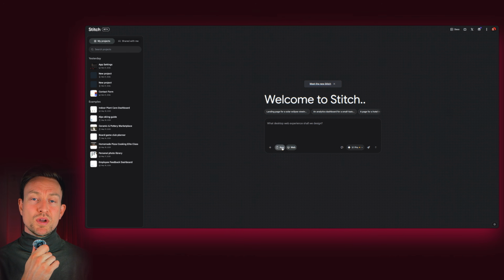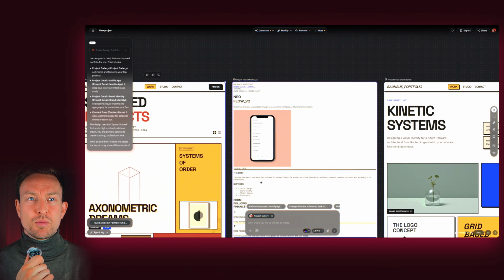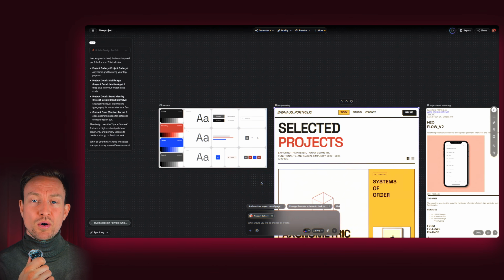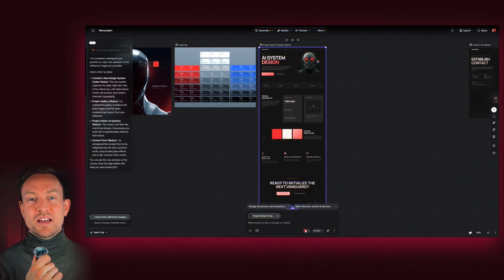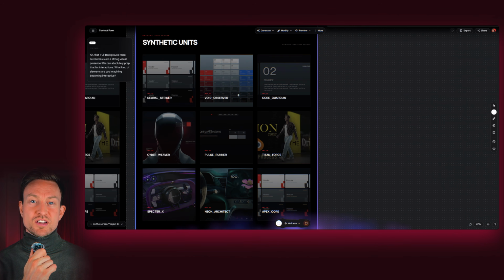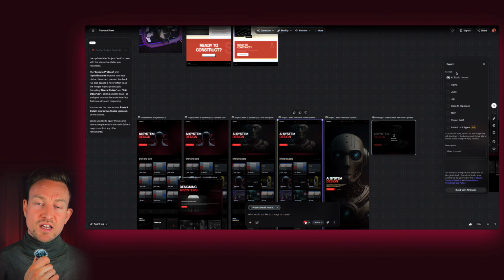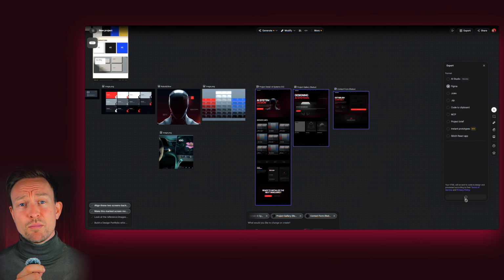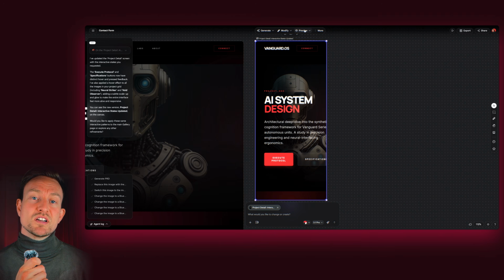I Tested Google Stitch — Here’s What It Actually Does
AI design tools are evolving fast, and tools like Google Stitch promise to generate websites and apps in seconds.

But what does Stitch actually do?

And does it replace tools like Figma in real design workflows?

In this video, I run a hands-on test of Google Stitch to understand:

What it can generate, where it works well, and where it breaks down in real UI/UX design scenarios.

Instead of relying on assumptions, we explore how Stitch behaves when you try to use it as part of an actual design process.

In this video we examine:

• What Google Stitch is and how it works
• How it generates websites and app designs from prompts
• What happens when you try to use reference styles from Figma
• Where Stitch struggles with layout control and design precision
• How export to Figma and other tools actually works in practice
• Where Stitch fits in a real design workflow (and where it doesn’t)

This experiment reveals something important about AI-driven design tools:

Generating layouts is not the same as designing.

If your workflow depends on control, iteration, and precision, you still need tools built for design — not just generation.

Chapters:
00:00 — What Is Google Stitch?
00:19 — First Look: Prompt Interface & Setup
00:36 — Themes, Templates, and Live AI Chat
00:59 — Creating a Basic Website (First Test)
01:21 — Generated Layouts and Edit Limitations
01:44 — Why You Can’t Design Like in Figma
02:02 — Replacing Images and Working with Assets
02:28 — “Designing” Through AI Instructions
02:47 — Testing Custom Style with Figma References
03:19 — Why Stitch Struggles with Style Replication
03:44 — Default Styles and Color Behavior
04:15 — Trying to Refine the Design with AI
04:41 — Adding Interactions (Hover & Click States)
05:08 — Where Stitch Works (Structure, Not Detail)
05:32 — Using Stitch in Early Design Phases
05:57 — How Far Can You Take a Design in Stitch?
06:17 — Exporting to Figma and AI Studio
06:42 — Limitations of Figma Export
07:05 — Recommended Workflow with Stitch
07:26 — Export Formats (PNG, MD, Code)
07:44 — Additional Features (Briefs, Responsiveness)
08:11 — What Stitch Actually Is
08:38 — Why It Doesn’t Replace Designers
08:58 — Who Should Use Stitch
09:15 — Final Thoughts: Where Stitch Fits

This video is for:

• UI/UX designers exploring AI tools in their workflow
• Design agencies evaluating AI-generated layouts
• Product teams experimenting with rapid prototyping
• Anyone curious about Google Stitch and AI-driven design

If you’re wondering whether AI tools can replace design workflows — this will give you a clear answer.

What’s next?

In the next videos, we continue exploring how AI tools fit into real production workflows — and where structure, control, and systems become more important than generation alone.

About this channel:

This channel explores how creative teams move beyond one-off AI outputs and begin building structured AI workflows for real production environments.

The focus is not only on tools, but on how decisions are organized so workflows remain stable across projects, revisions, and collaborators.

Topics include:

• AI workflows for creative production
• Structured prompting and prompt architecture
• Generative AI pipelines
• AI systems for design teams
• Production-ready AI workflows

If you care about creative processes that scale, you’re in the right place.

[SYNC ID: MB01DAVN7BLK4R5]